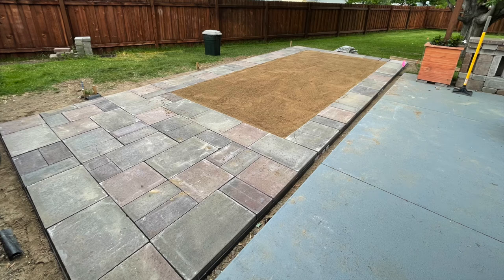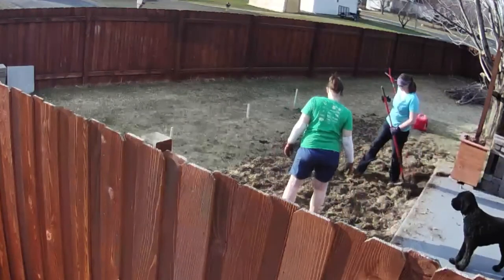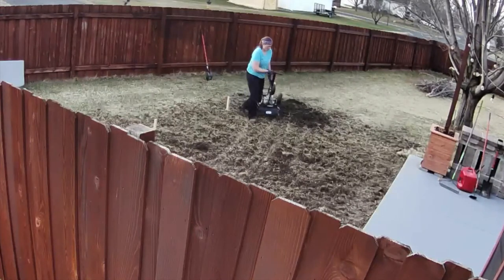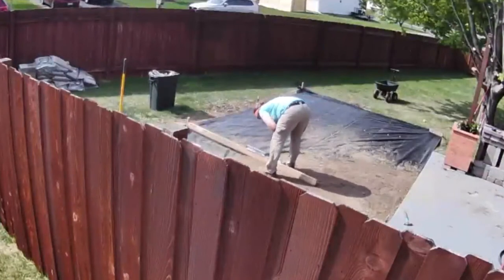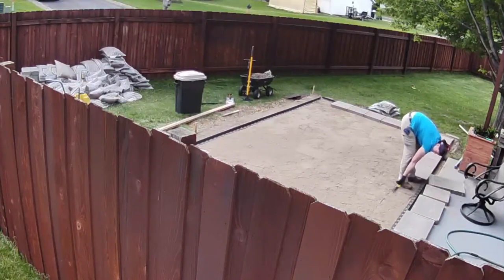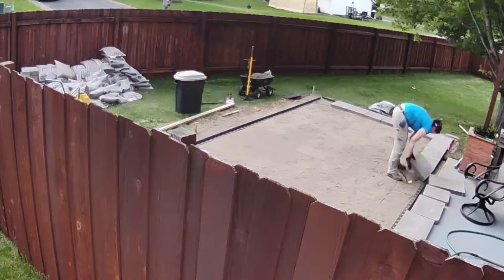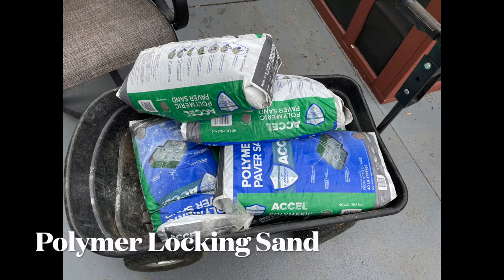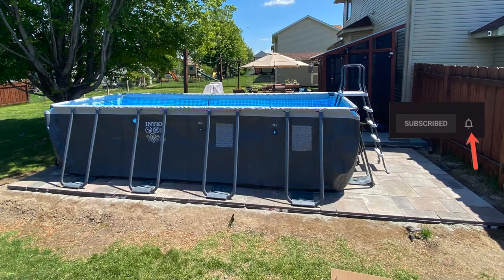The Foundation Matters: Utilizing Pavers and Sand for Ground Preparation!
In my latest project, I tackle the task of preparing the ground foundation for my pool using pavers and sand.

The process begins with careful consideration of the pool manufacturer's recommendations. Understanding that the liner will be set up over the sand portion, and the frame will rest on the pavers, I prioritize creating a solid foundation. Following the pool's guidelines of having a 15" x 15" solid surface under each frame support, I opt for pavers sized approximately 16" x 16" to meet these requirements.

Once the pavers are chosen, I proceed to level the ground and lay them out accordingly. Ensuring each paver is properly aligned and securely in place is crucial for establishing a stable base for the pool frame.

Next, I spread sand over the designated area where the pool liner will rest. This layer of sand provides a supportive and level surface for the liner, enhancing the overall stability of the pool structure.

Join me as I demonstrate how to lay pavers and sand for a reliable pool foundation. Whether you're setting up a new pool or renovating an existing one, this DIY approach ensures a sturdy and long-lasting foundation. Let's dive in and get started on building the perfect base for your pool!

Whether you are laying pavers for a pool, patio, or a fire pit, the basics are the same.
1. Level the ground
2. Compact the ground
3. Add a layer of Paver Base Sand
4. Level and compact the Base Sand
5. Add 1" layer of Paver Leveling sand (Do not step on or compact this)
6. Lay your pavers
7. Hammer or stomp the pavers into the sand
8. Make sure the pavers are level before continuing
9. Brush in Polymer Locking Sand
10. Stomp the pavers
11. Repeat steps 9 & 10 two more times to ensure the sand has worked its way in between the pavers
12. Apply water to activate the polymer locking sand

For the pool liner portion, you want to compact the sand a few times.
Using the back side of a broom to scrape the sand to help it fill in any holes or divets. Brush the area and compact. Make sure this area is level!!!

Paver Base Sand

Paver Leveling Sand

Polymer Locking Sand:

24" level

Ground Tamper

Ground Spikes